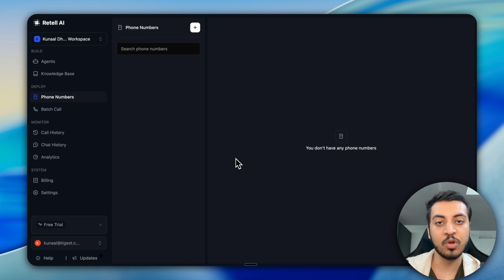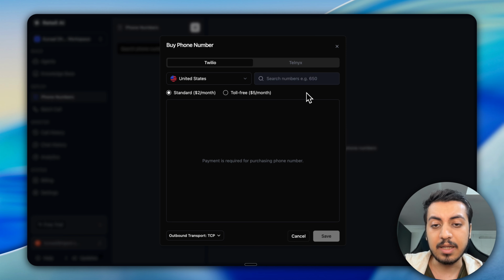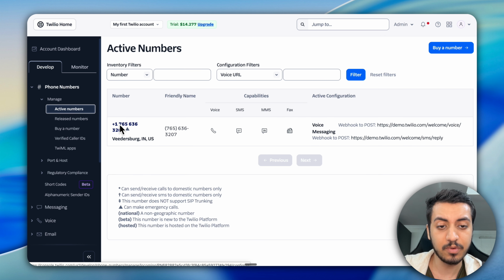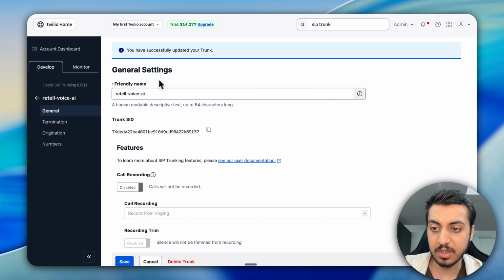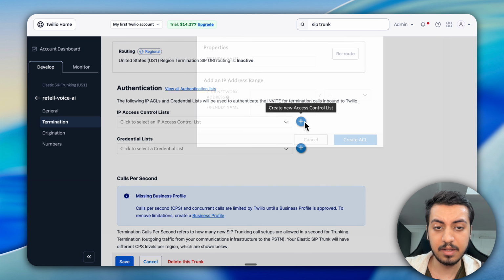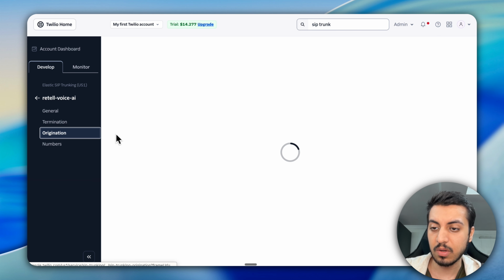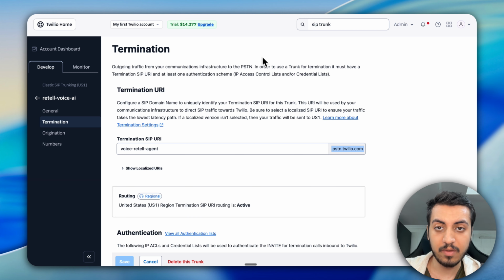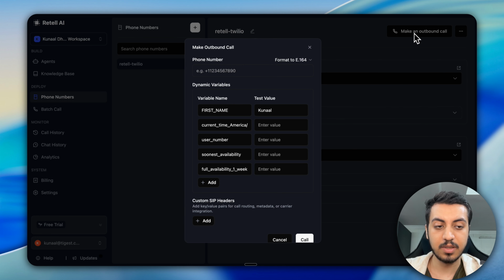How to Connect Twilio Phone Number to Retell AI?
Learn how to connect your Twilio phone number to Retell AI completely FREE!
This comprehensive tutorial shows you the exact steps to set up SIP trunk configuration, and create powerful voice agents that can handle both inbound and outbound calls.
In this Retell AI tutorial, I'll walk you through three essential steps: buying a Twilio phone number, configuring the SIP trunk settings, and importing your number into Retell AI.